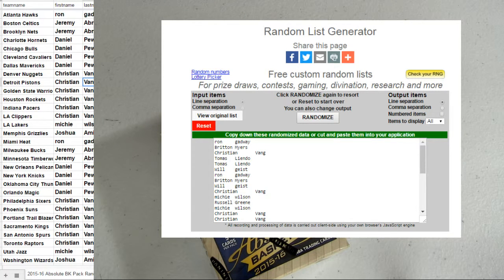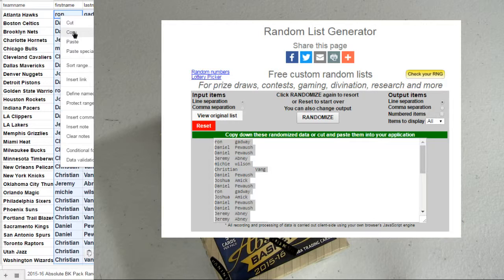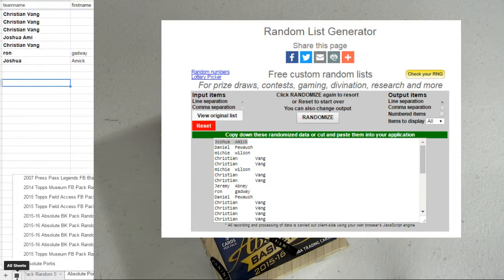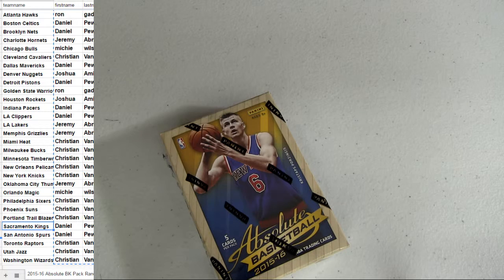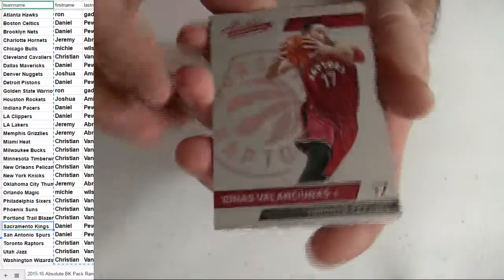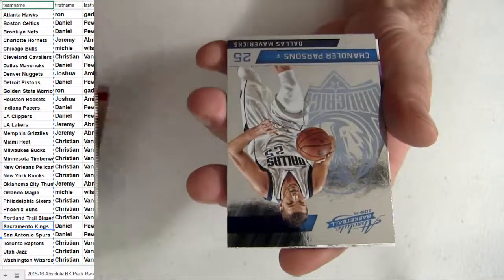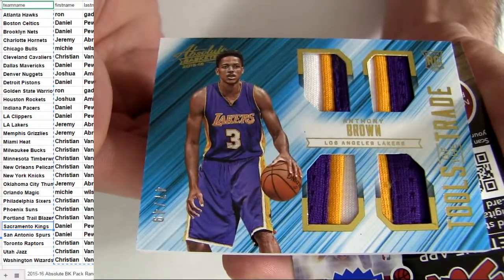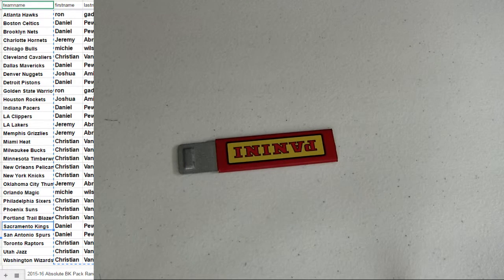2015 16 Absolute Pack #10